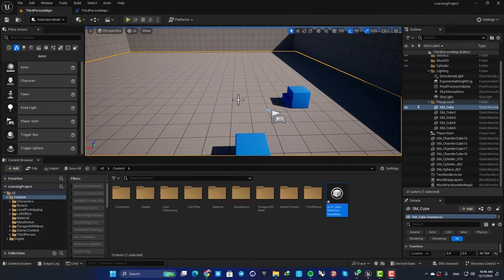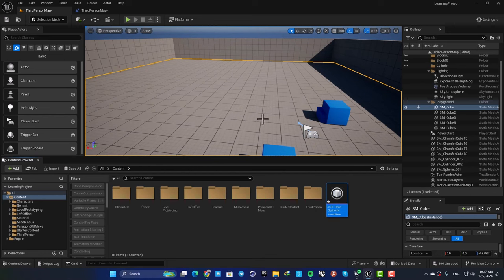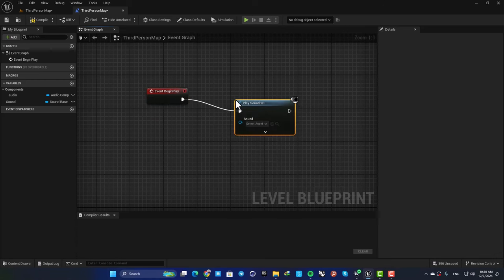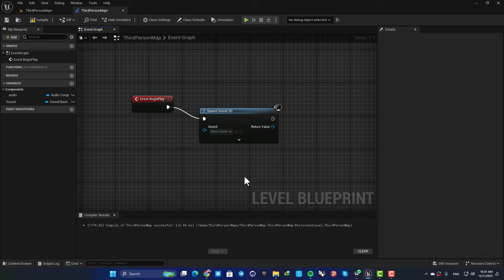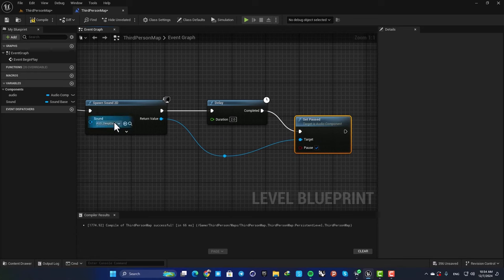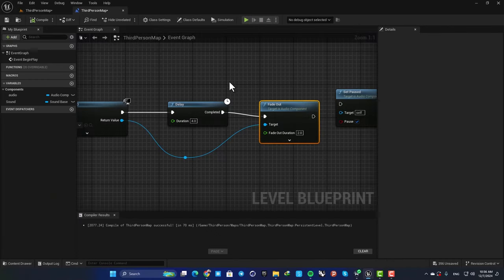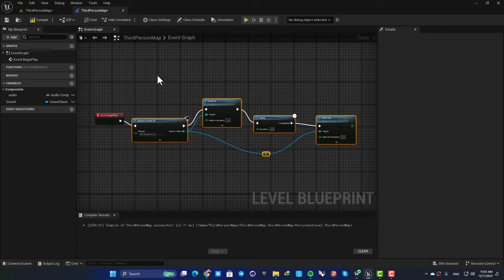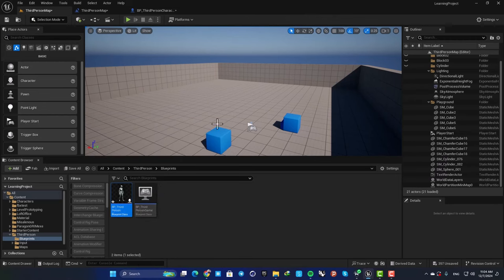How To Play Background Music In Unreal Engine 5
🎵 Want to add  background music to your Unreal Engine 5 projects?
 In this tutorial, I'll show you step-by-step how to integrate background music into your game or scene. this guide covers  importing audio files and setting them up in your level blueprints and how to , pause, fade in and fade out the audio .